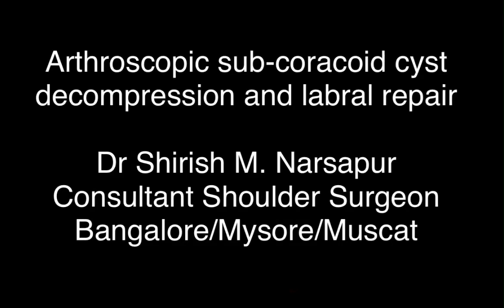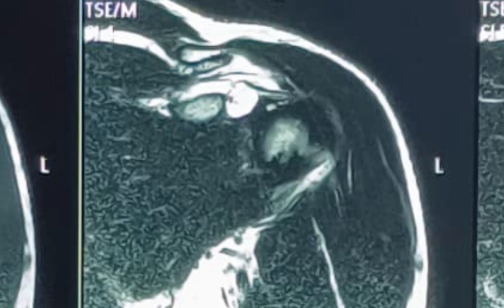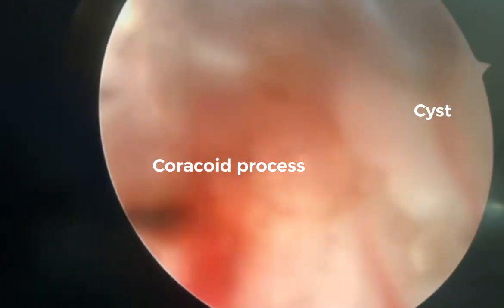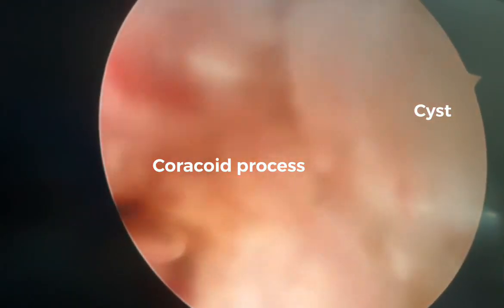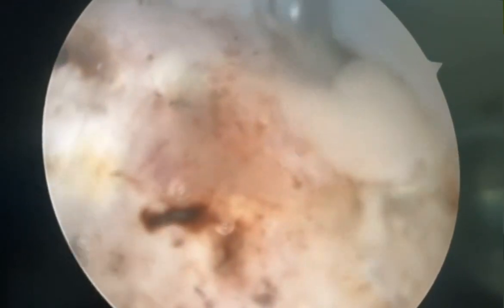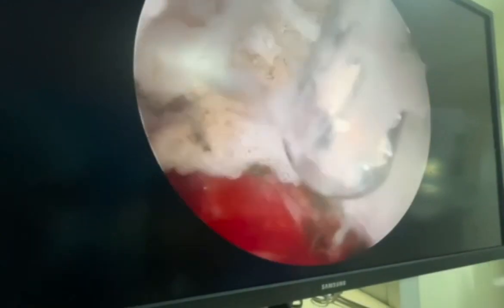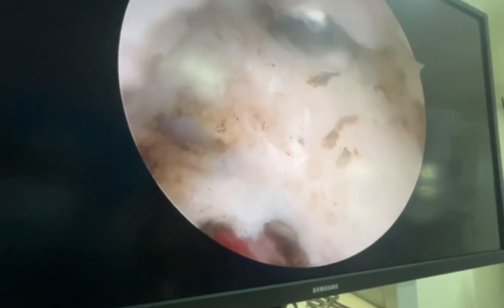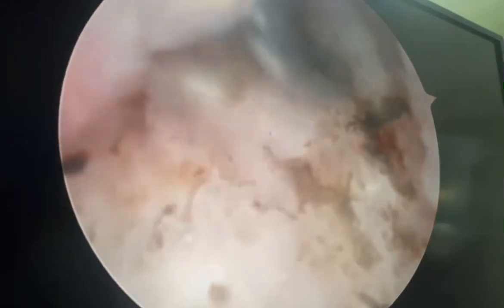Sub coracoid cyst arthroscopic decompression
Arthroscopic decompression of a subcoracoid cyst